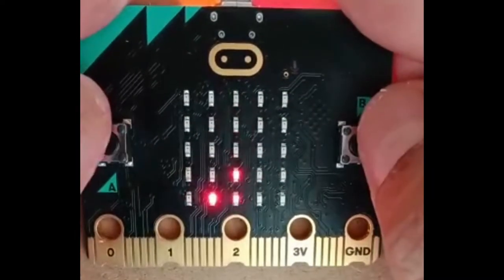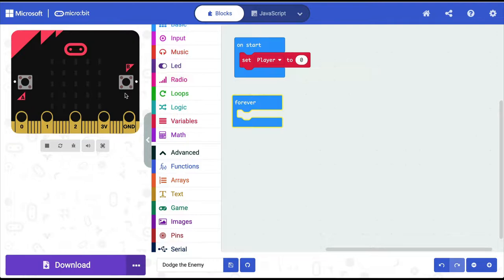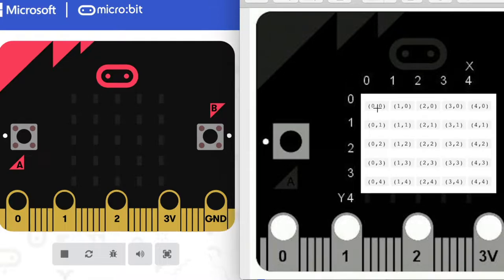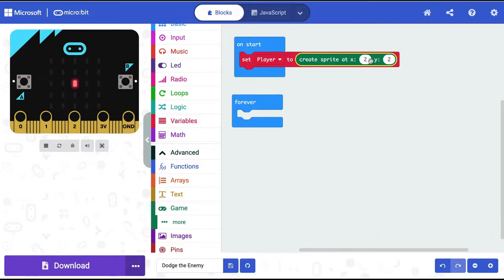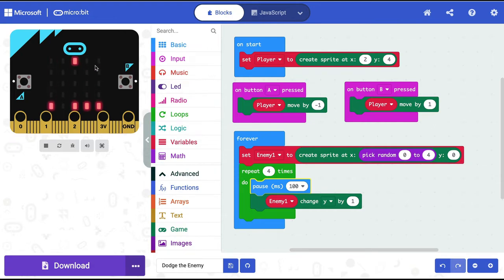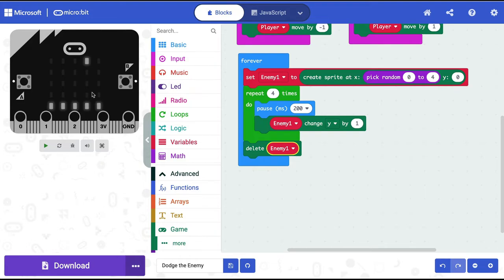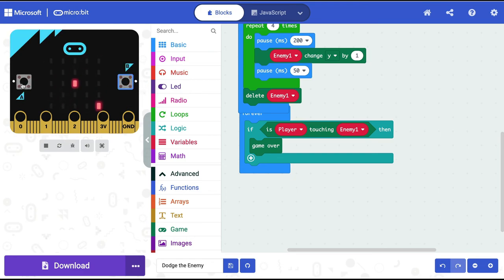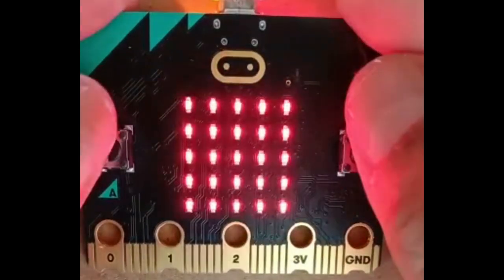micro:bit - Dodge the Enemy Game part-1/2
In this video, we will learn how to make a dodge-the-enemy game on micro:bit.